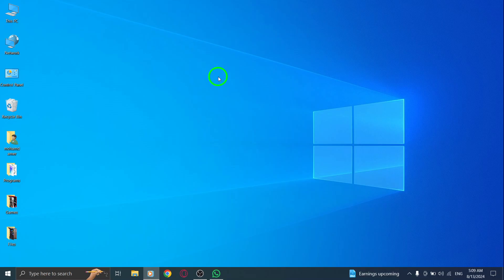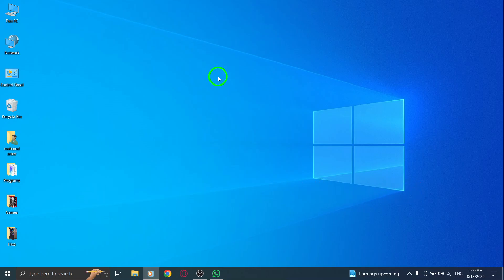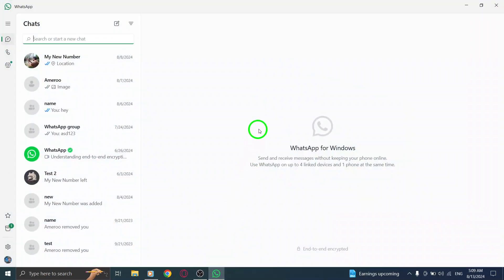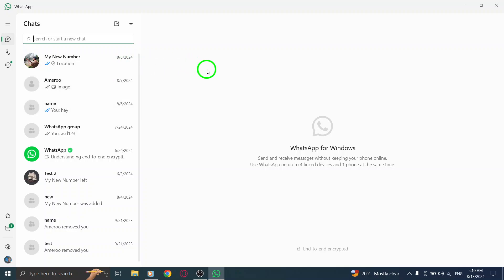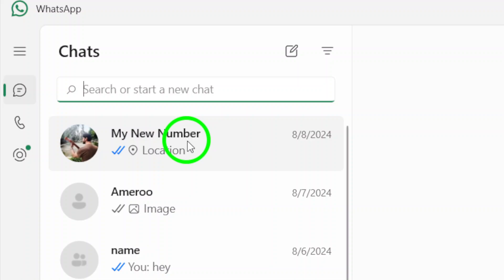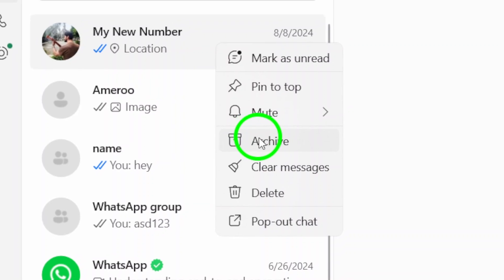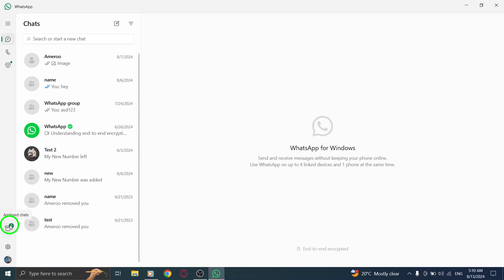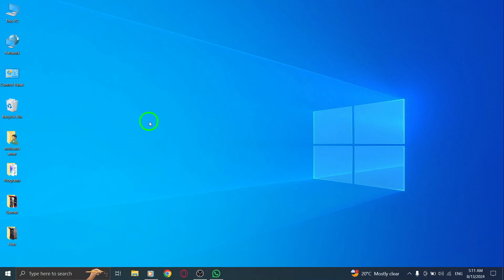How To Archive A Chat On WhatsApp On PC App (New Update)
Learn how to easily archive a chat on the WhatsApp PC app with this quick guide. With the latest update, archiving chats has never been simpler. Follow these easy steps to keep your chat list organized and clutter-free.
Steps:

1. Open WhatsApp.
2. Find the chat you want to hide.
3. Right-click on the chat, then click Archive chat.

Now you can manage your conversations efficiently and keep your WhatsApp interface neat.